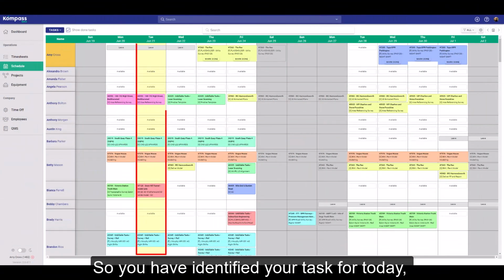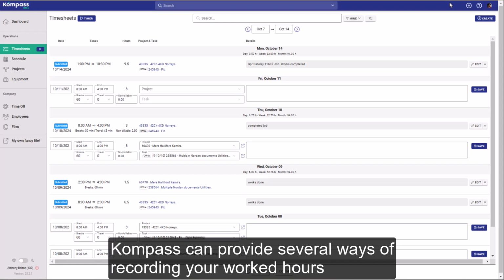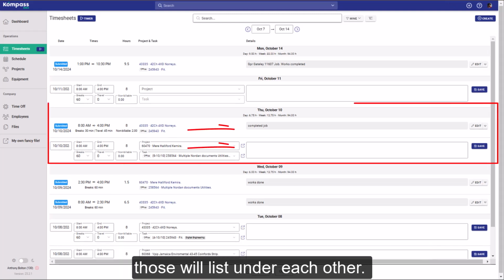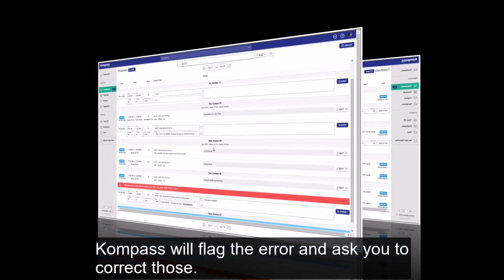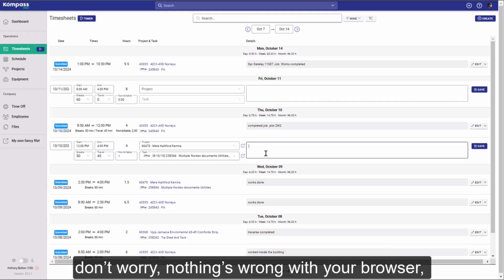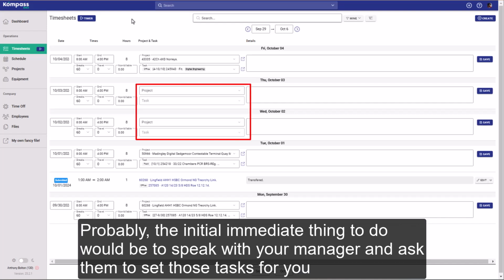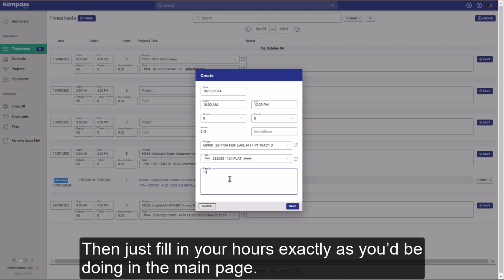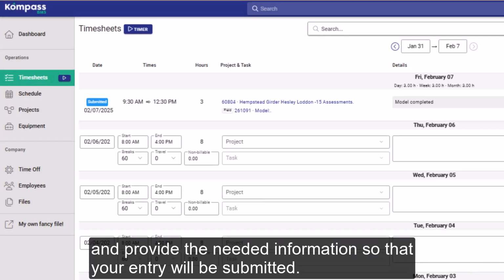Check your tasks and record your time worked-Recording time worked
Once all information is at your hands, you are good to go to work. And then once all tasks are completed, you will have to record the hours you have spent on those tasks. This is how you do this.